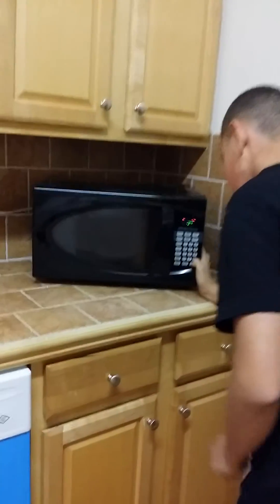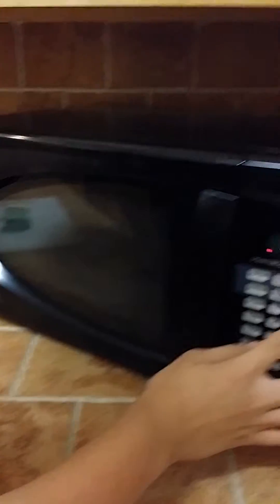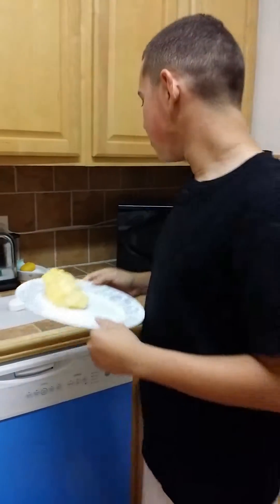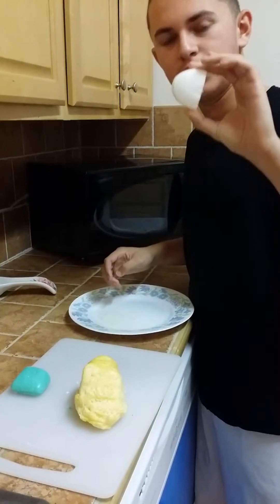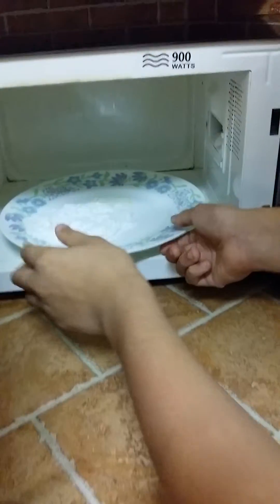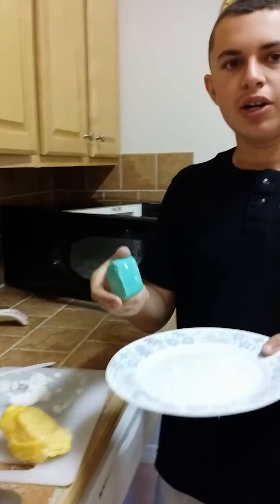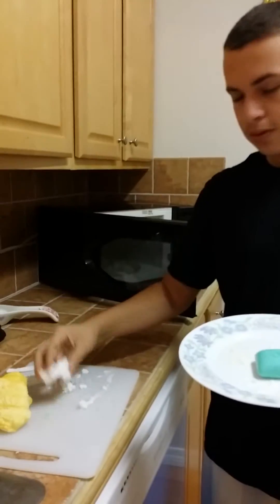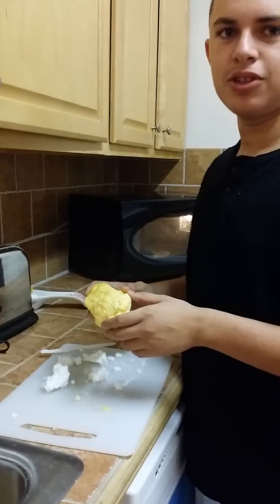Science project galaxy middle 2014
Science project 2014 soap expansion